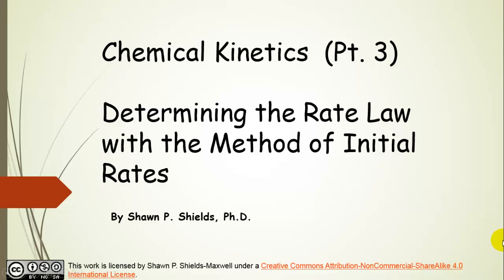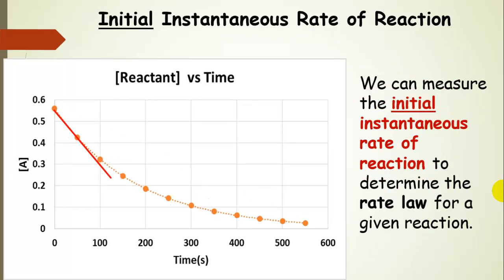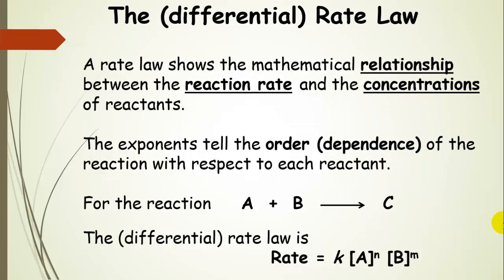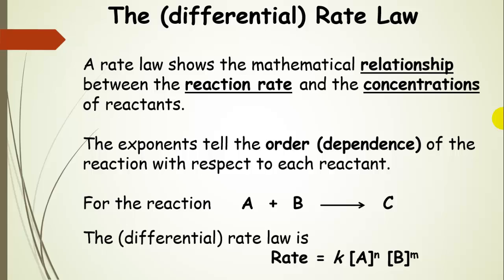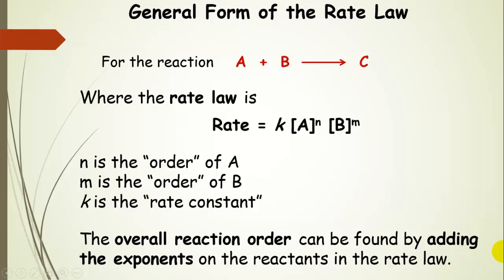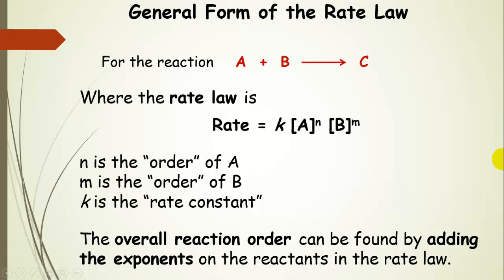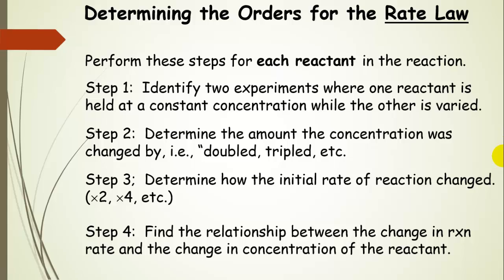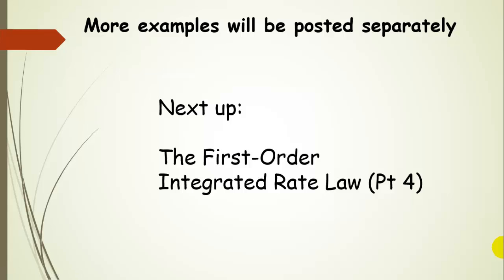Finding the Rate Law using Method of Initial Rates Experiments + Example (Part 3)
Dr. Shields further discusses the differential rate law and the initial instantaneous rate.  How to determine the rate law for a reaction using the method of initial rates is discusses with an example.  General Chemistry